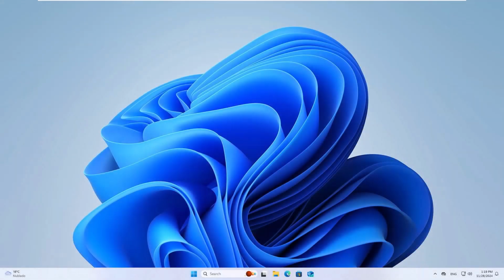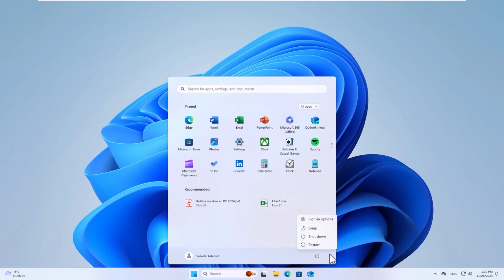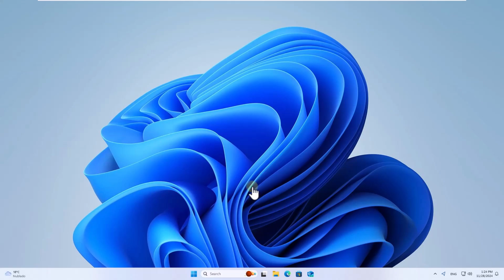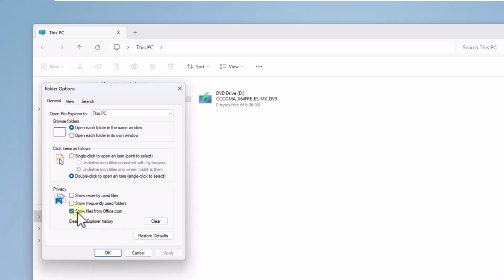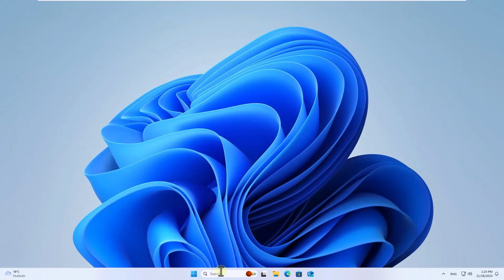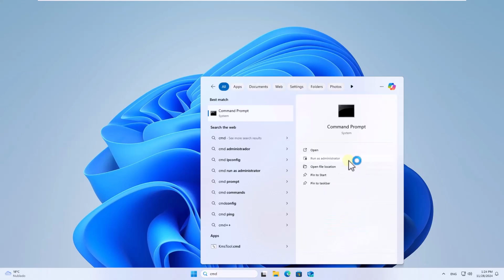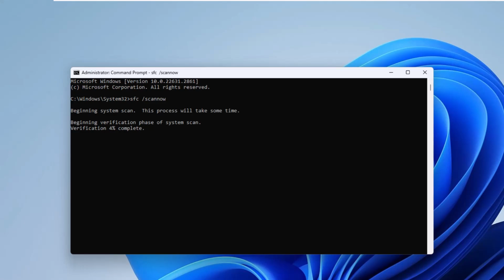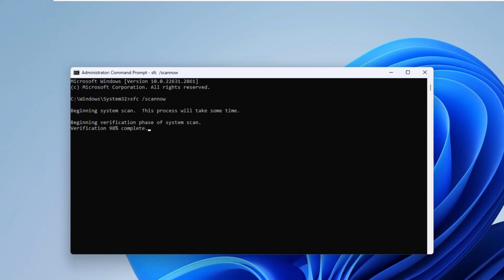Windows 11 FILE EXPLORER SLOW to OPEN ✅✅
Solvetic_eng video-tutorial ▶️ 𝗔𝗟𝗟 👉 Welcome to Solvetic’s channel! In today’s video, we’ll help you fix the issue of **File Explorer being slow to open** in Windows 11. This can happen due to cached data, incorrect settings, or even conflicts with extensions. We’ll guide you step by step to identify the cause and apply effective solutions to make File Explorer faster and more efficient. If you find this tutorial helpful, leave us a comment with your questions or suggestions, and don’t forget to give us a like—your support helps Solvetic continue creating practical and valuable content. Let’s get started!